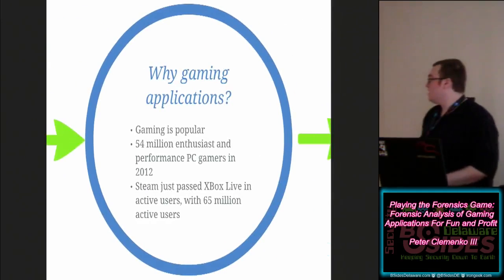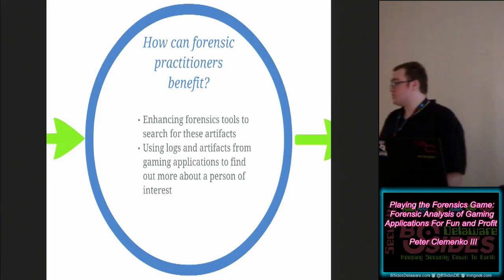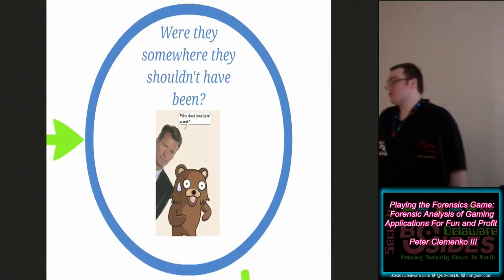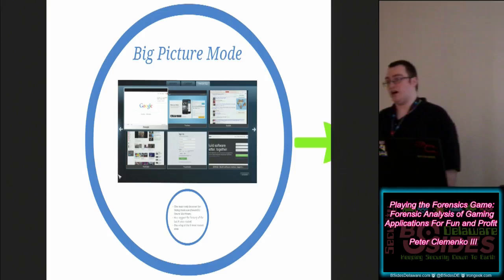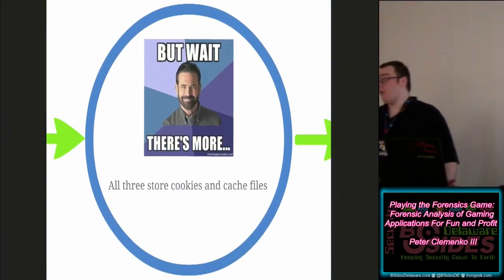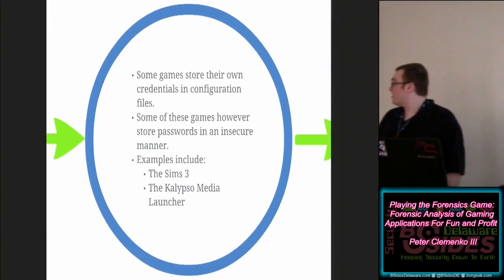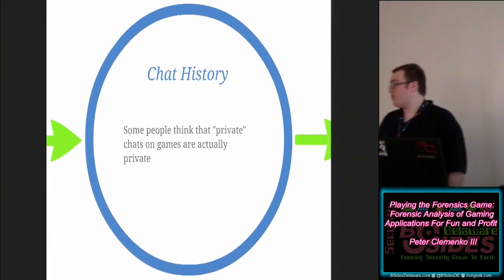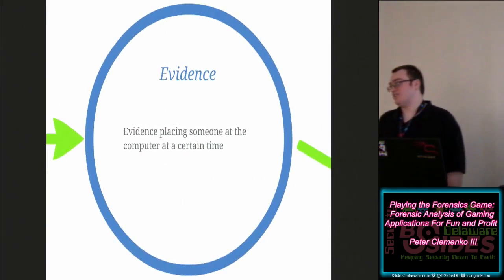BSidesDE 2013 2 3 playing the forensics game forensic analysis of gaming applications for fun and pr